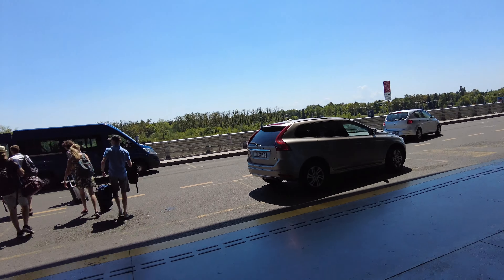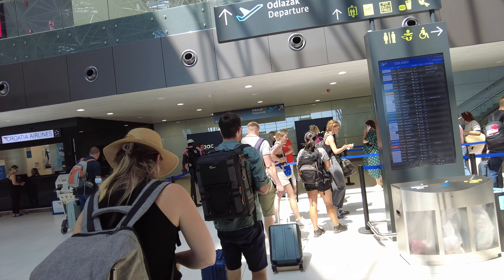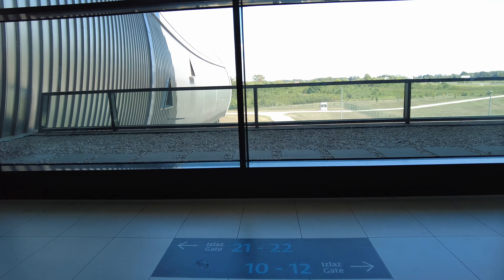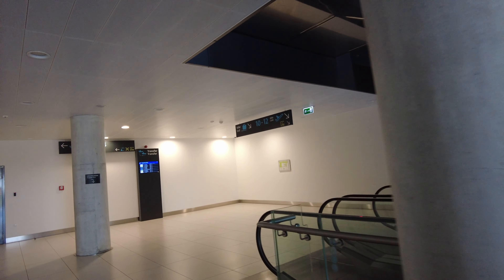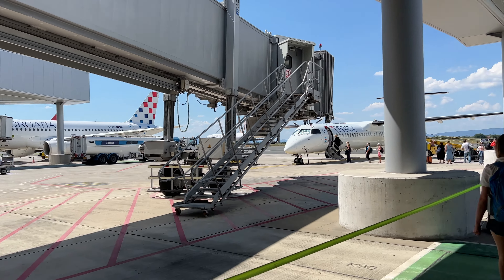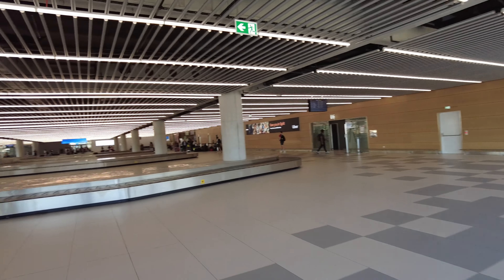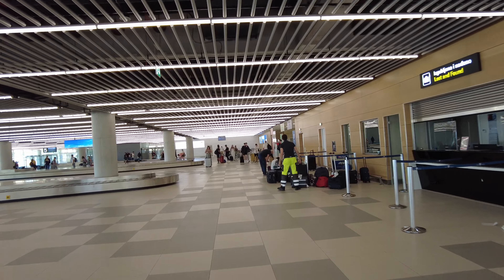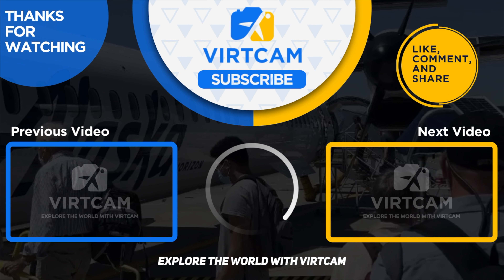Flying From Zagreb Airport to Split Croatia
In this one we head from Zagreb airport to Split Croatia via Croatian Airlines. The flight time is 50 minutes.  I considered taking a bus but that bus is 5 hours and the price difference and efficiency just seemed better with a plane.

VirtCam is a travel and transportation virtual tour channel. We focus on airports, train travel, maritime boat, cruise and ferry transportation and hotels and other accommodation.